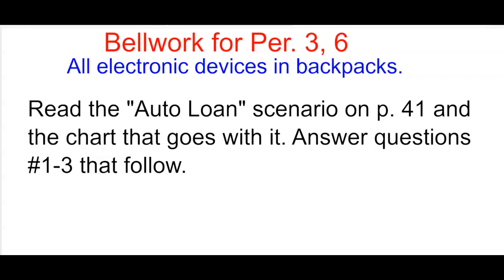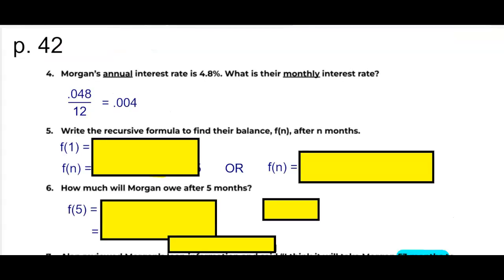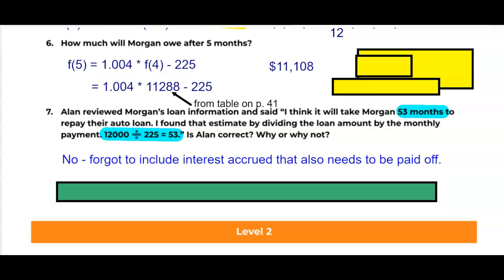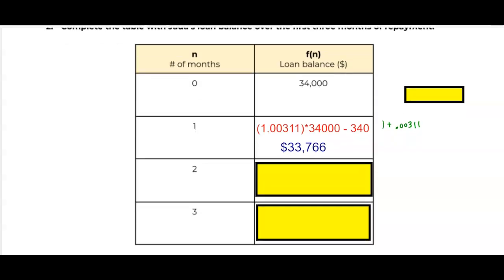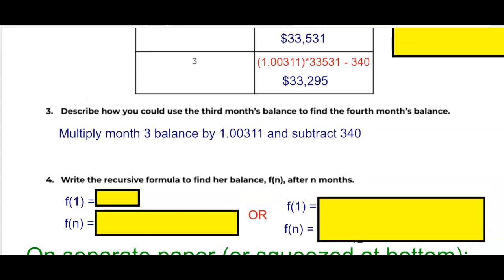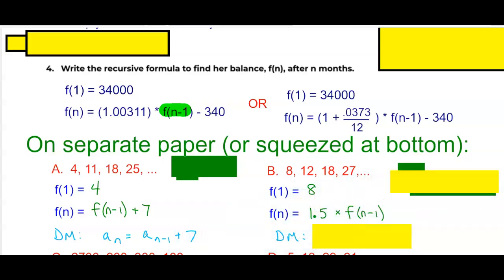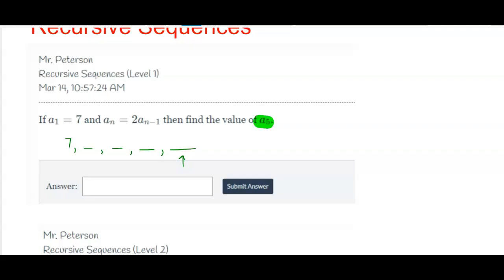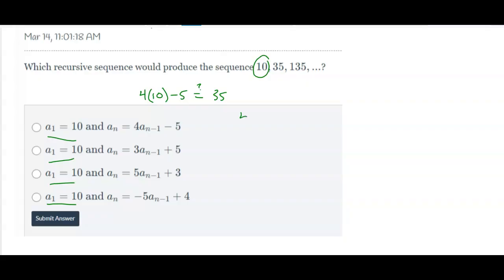FA 7.5 Applications